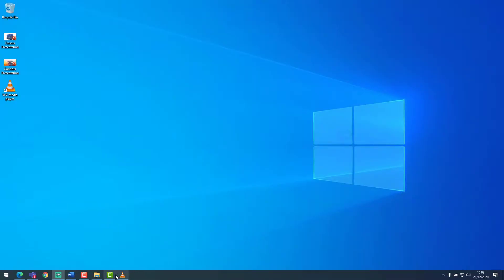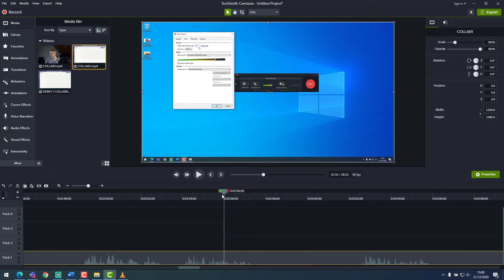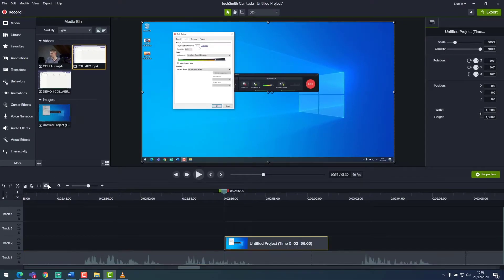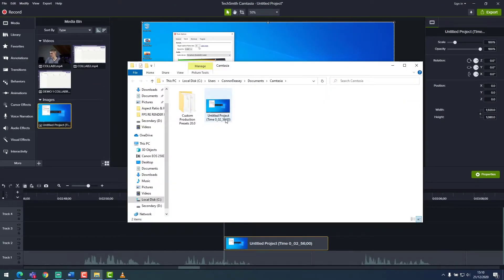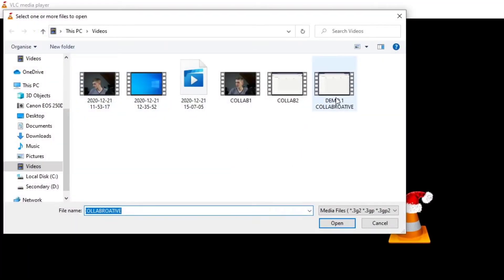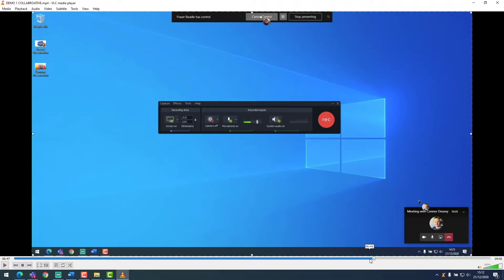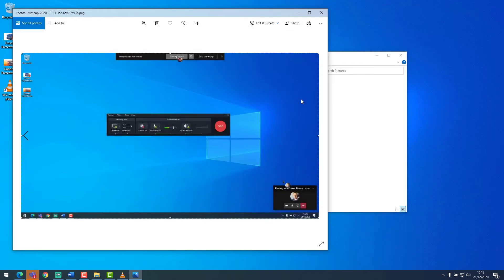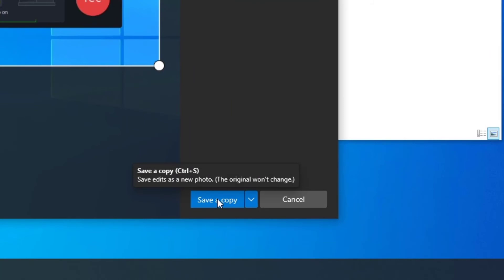Screenshot High Quality Images from Videos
In this short video, I will demonstrate a simple but useful way of screenshotting high quality images from a pre-recorded video. There are many ways to do this, but can often leave images blurry if using other methods. This particularly comes in handy when writing blog posts based on a video you are a peer has recorded.

Follow along using your favourite video editing suite - Camtasia!